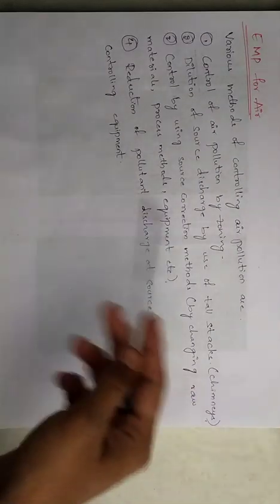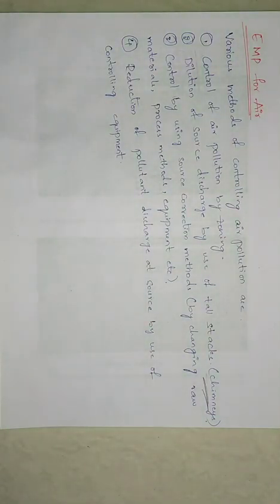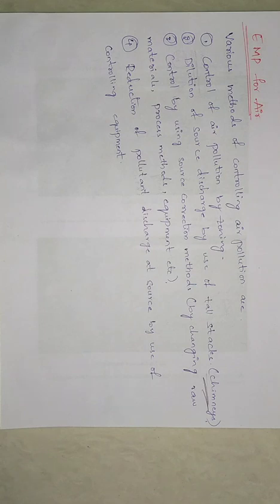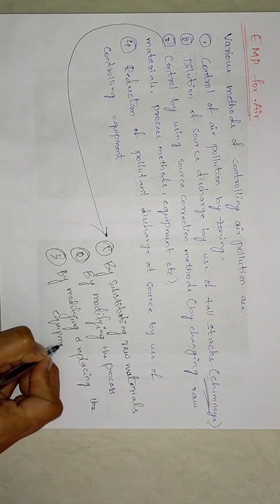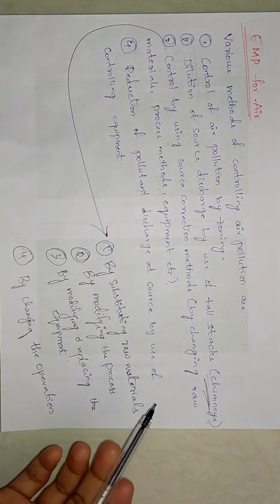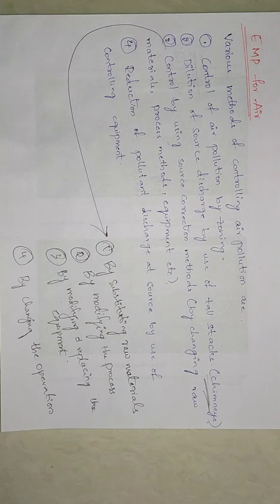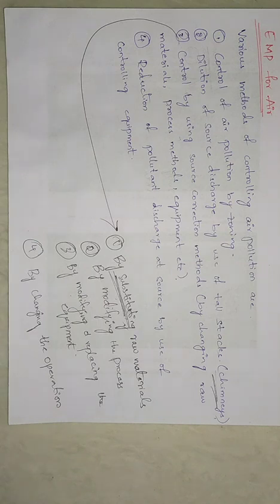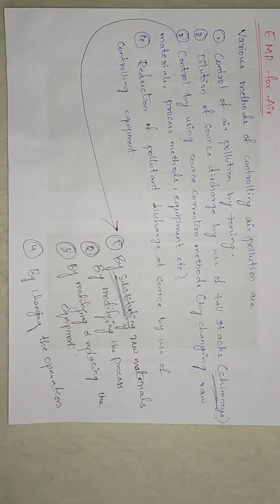Environment Management Plan for Air